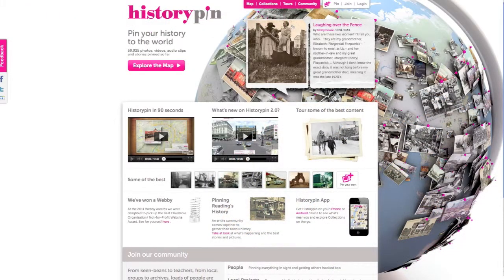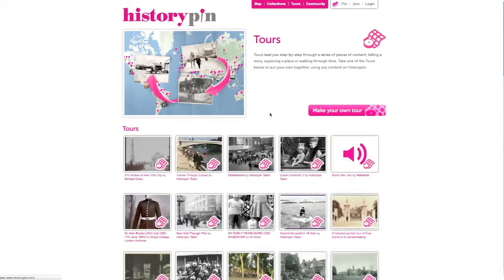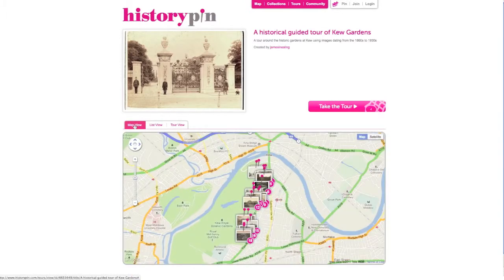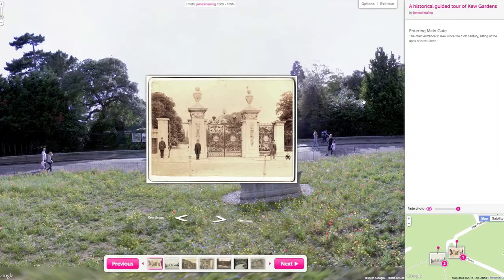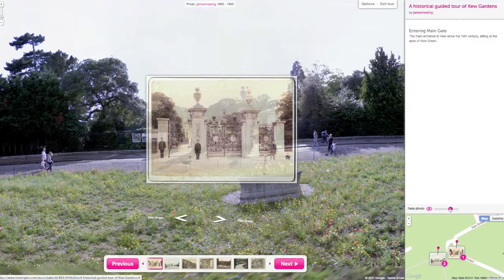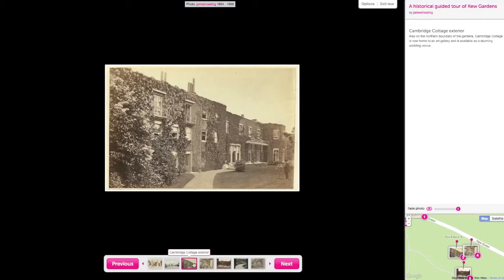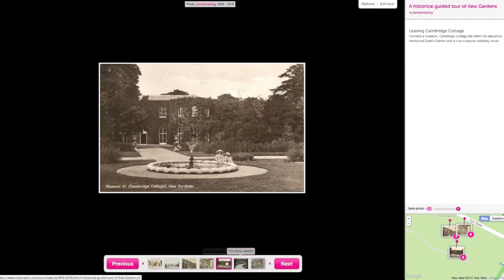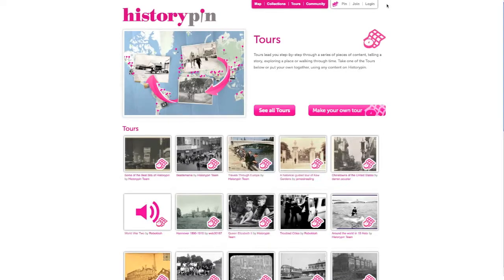How to explore a Tour